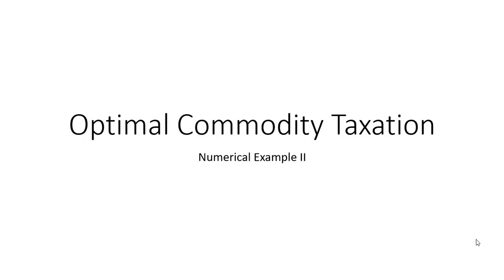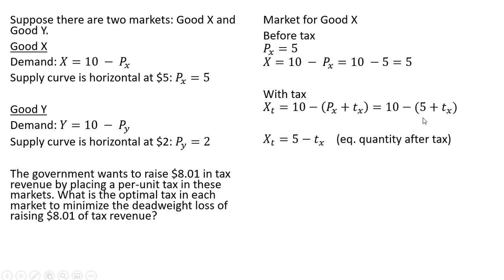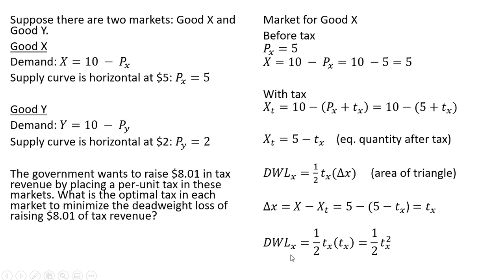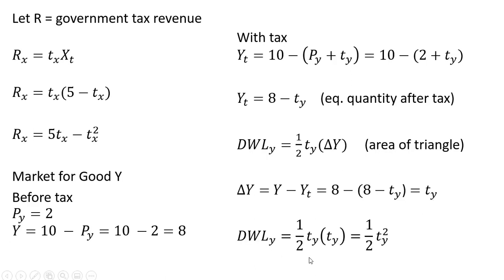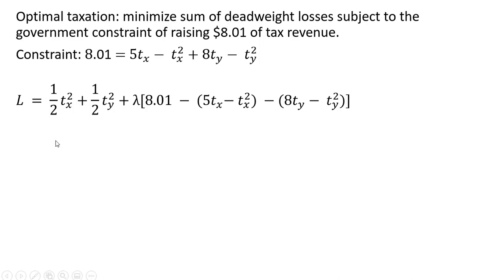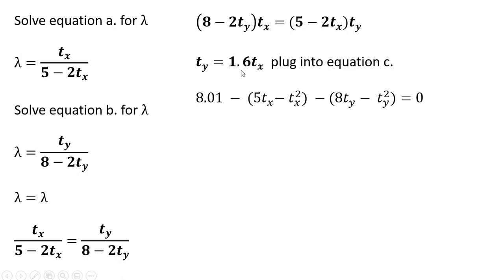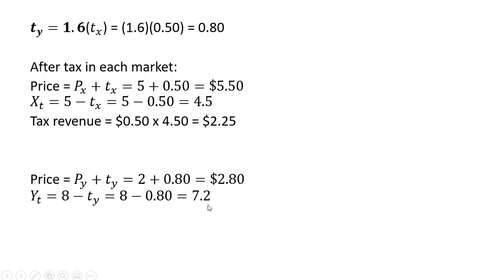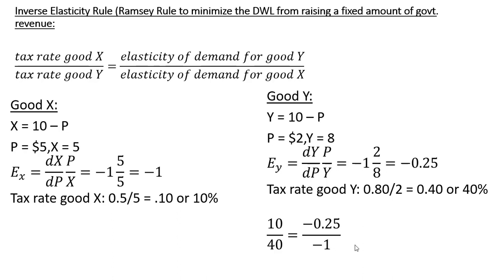Optimal Taxation: Ramsey Rule Numerical Example II